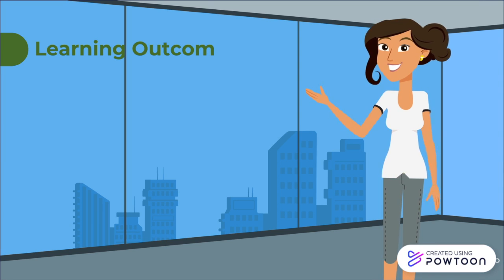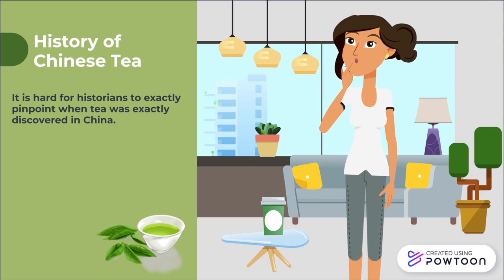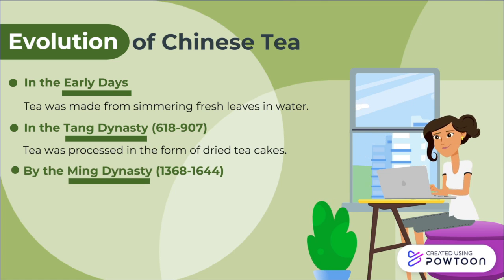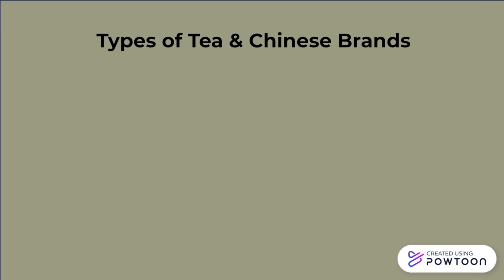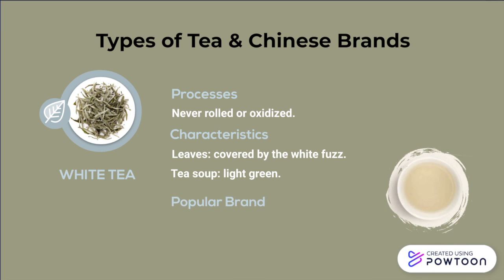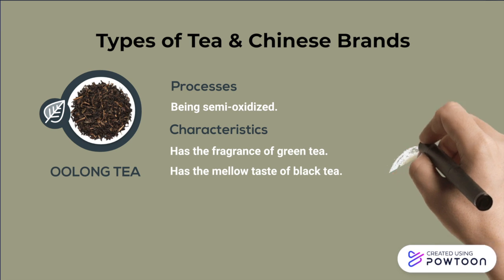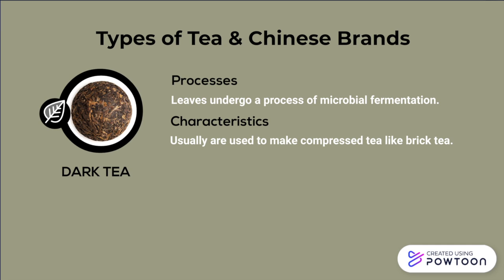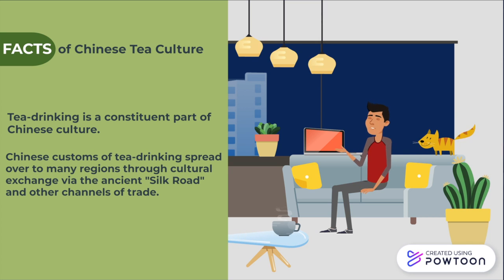Challenge 2: Whiteboard Animation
Group Numbers: Kei Takahashi & Boyi Yang